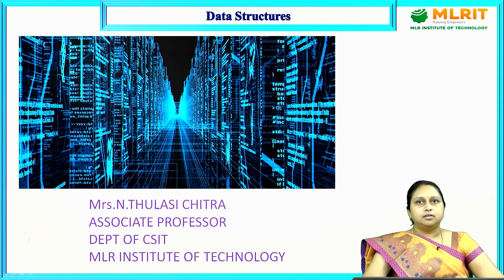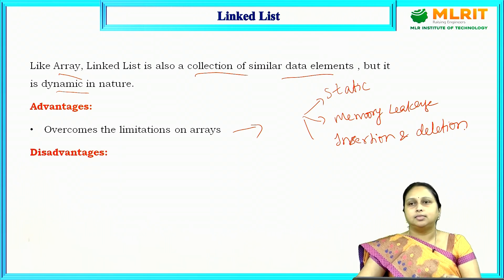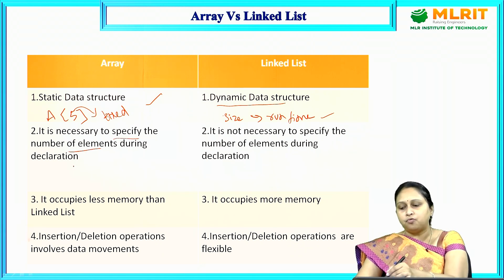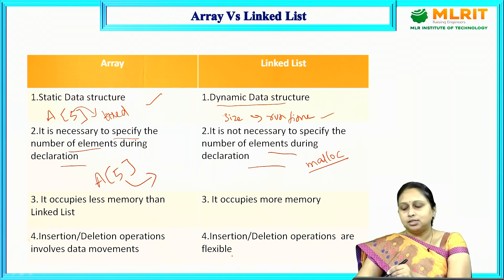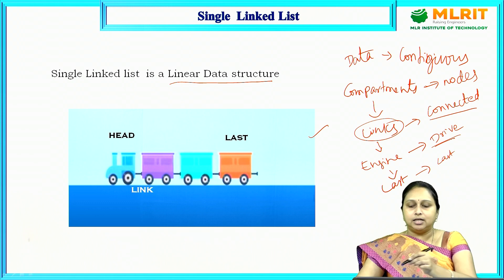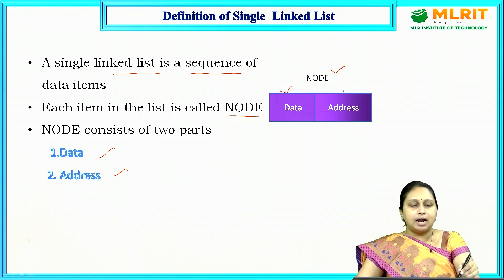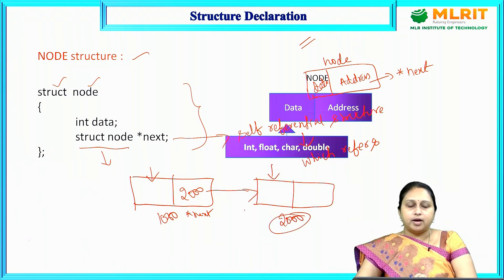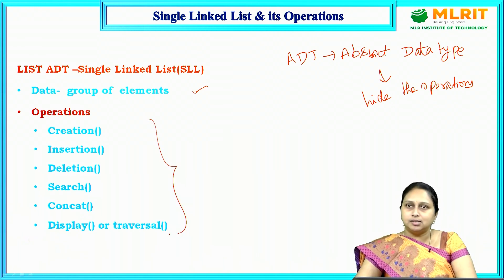LEC17 | DATA STRUCTURES | Linked List By Mrs. N. Thulasi Chitra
LEC 17 | DATA STRUCTURES | Linked List By Mrs. N. Thulasi Chitra
Associate Professor